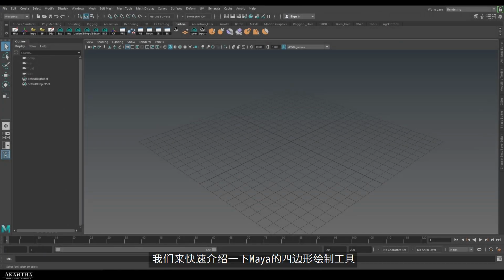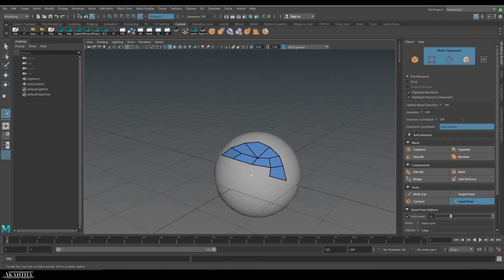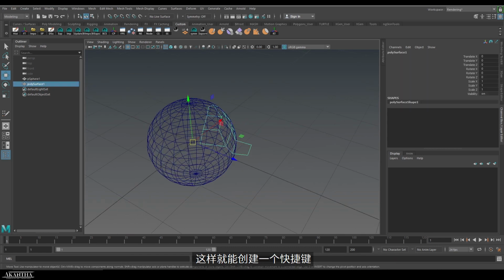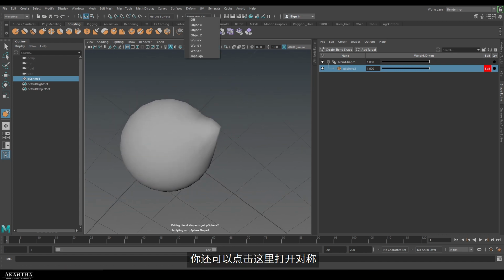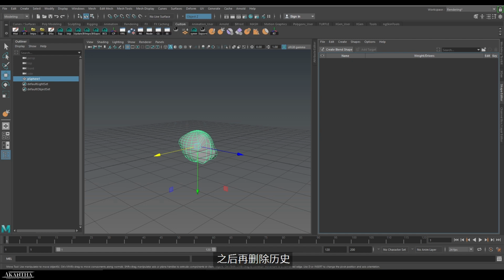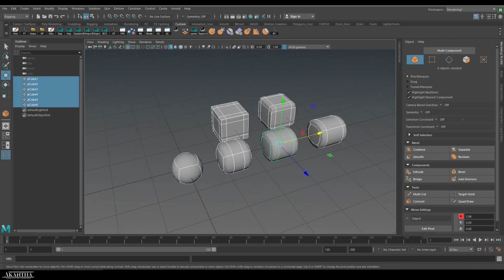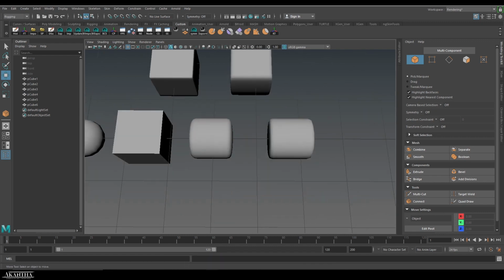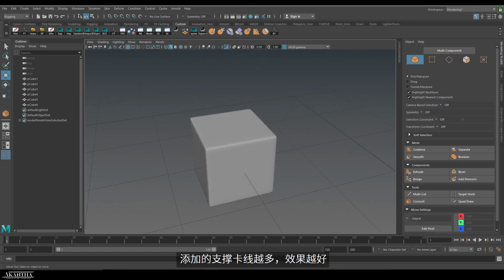3D影視角色女性角色《阿坎莎女神》製作流程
教程將會使用ZBrush進行粗模創建以及雕刻細化，Maya創建盔甲裝備，使用Topogun和Wrap 4D進行拓撲，在Substance Painter進行材質紋理製作，最後使用Arnold渲染高質量的影視女性角色。教程中老師也會分享製作高質量角色效果的各種方法。